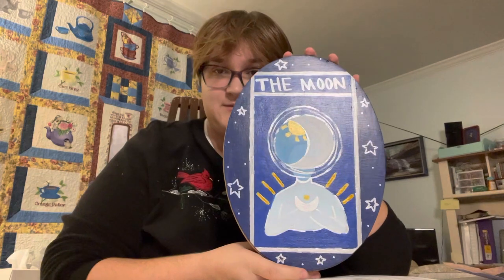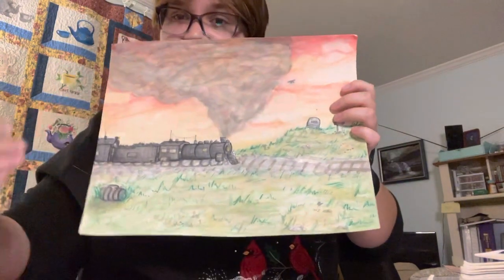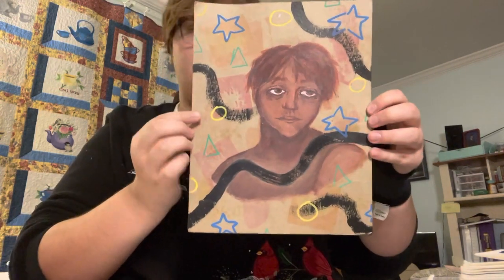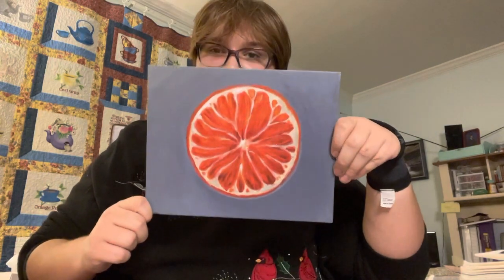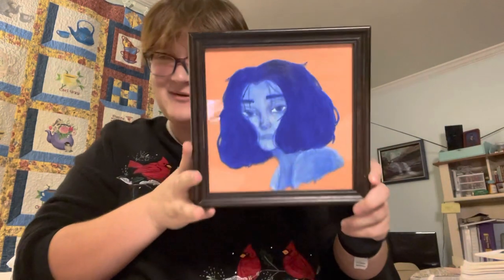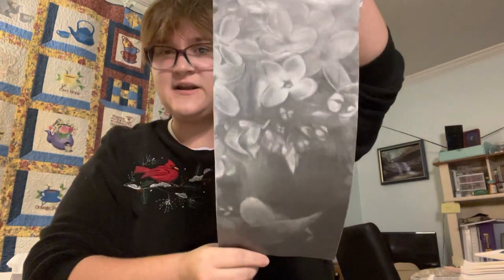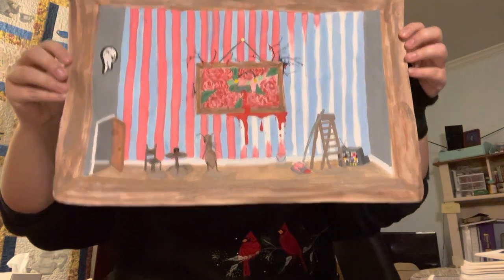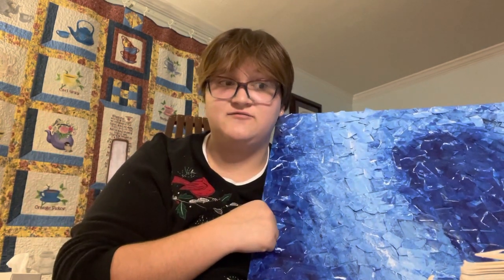GS Visual Art- Phoebe Rea (2023)